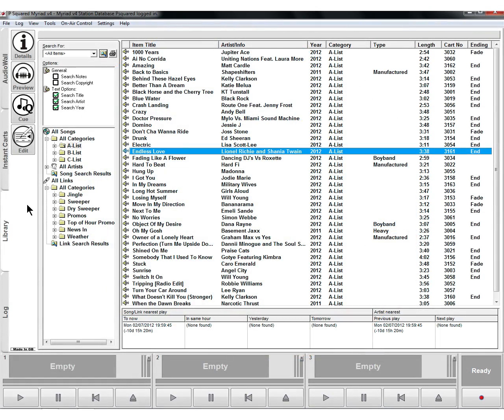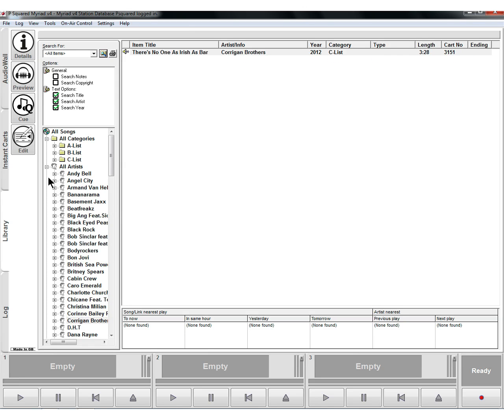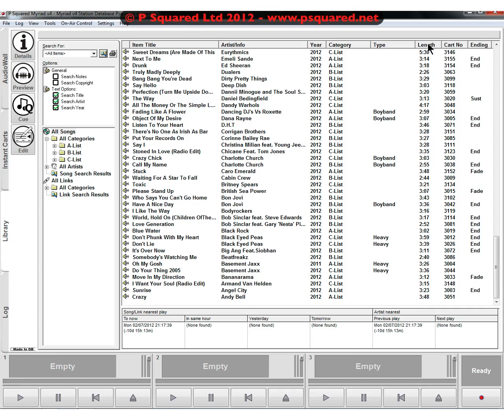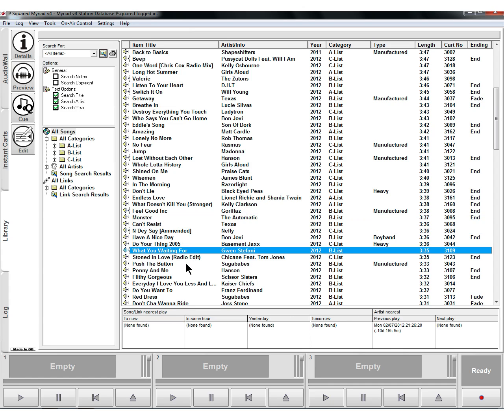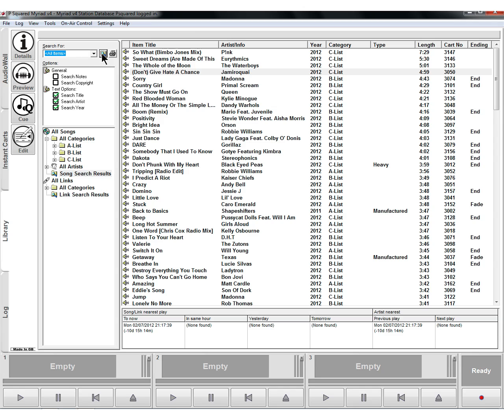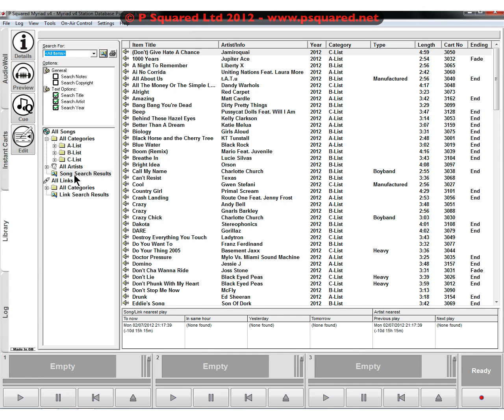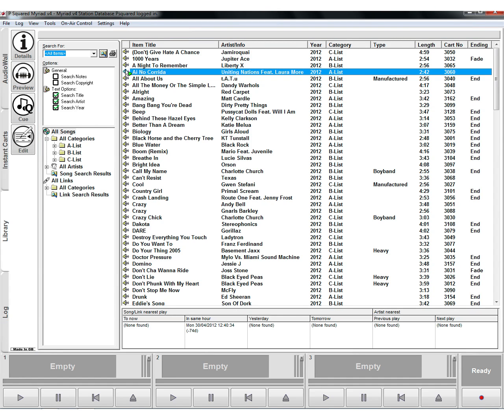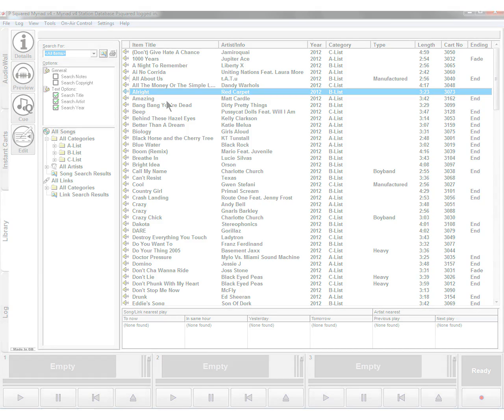Myriad Playout v4 - General User Course - 5 - Library Tab